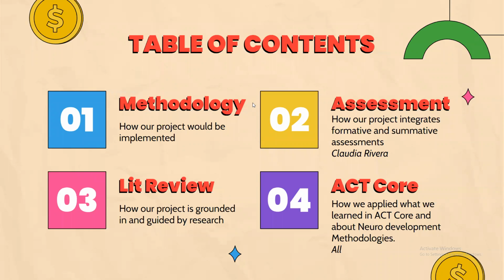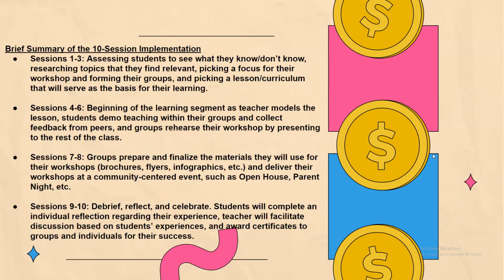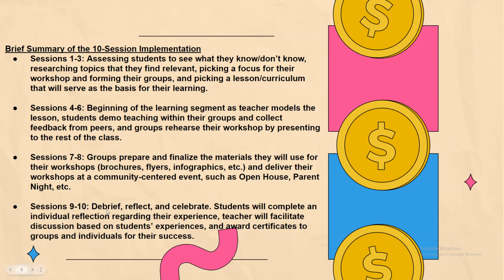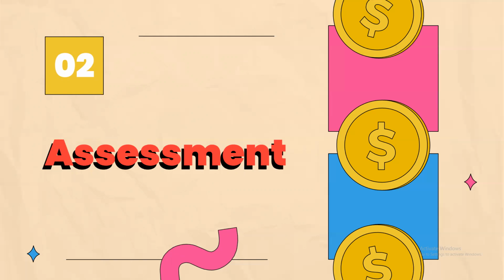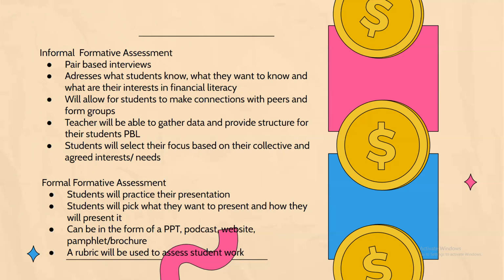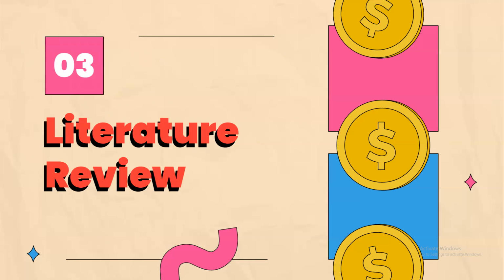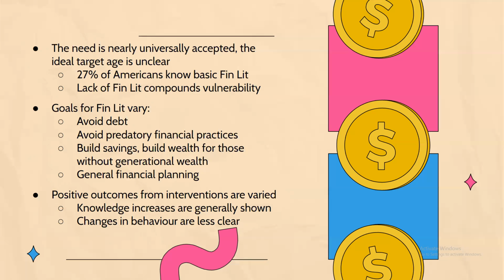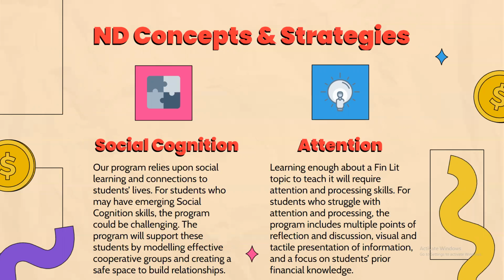SPED 542B Service Learning Project Video (Michele Group 6)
SPED 542B Service Learning Project video from Michele Group 6. Group members: Jacob Peters, Victor Prado, Claudia Rivera.